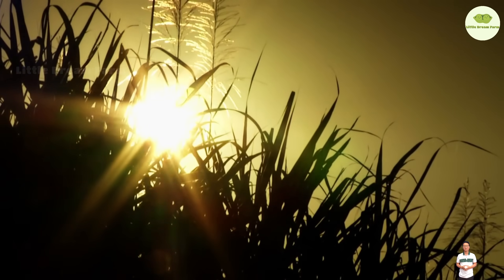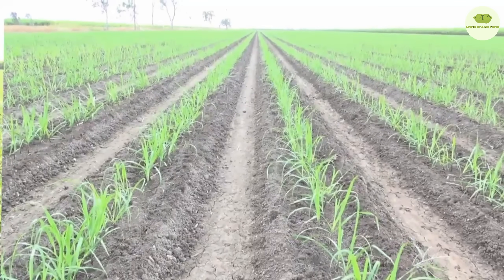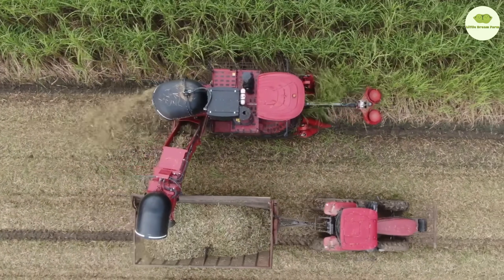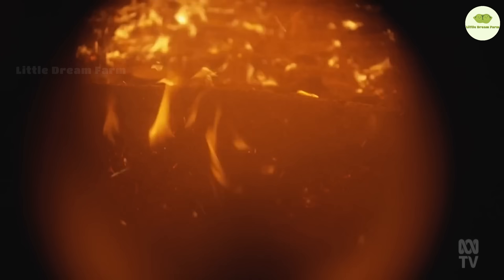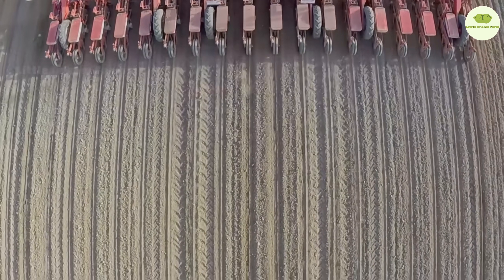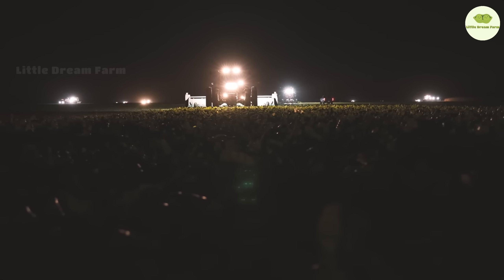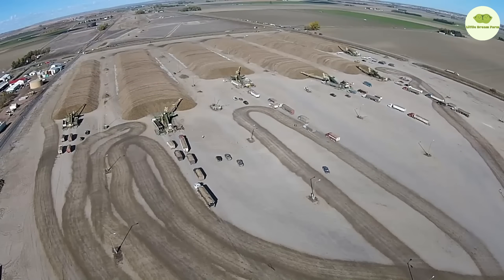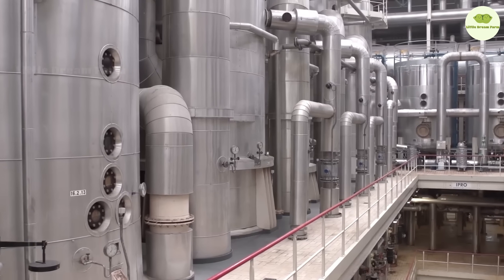Sugar Mega Factory: Harvesting & Producing Billions of Tons from Sugarcane and Sugar Beets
Sugar Mega Factory: Harvesting, Producing billions of tons of sugar from Sugarcane and Sugar Beets

Welcome to the journey of "Sugar Mega Factory" – where the vast green sugarcane fields of Australia and the expansive beet fields of the United States begin their magical transformation into billions of tons of pure sugar! In Australia, sugarcane isn't just a crop; it's the lifeblood of agriculture. Each tall, towering stalk is carefully harvested and transported to massive factories, where nature's sweet essence is extracted in a remarkable process.

Meanwhile, on the other side of the globe, the United States takes pride in turning humble sugar beets into shining white sugar. These small but powerful beets are harvested with advanced machinery, crushed, and extracted to produce sparkling sugar crystals.

Two agricultural systems, thousands of miles apart, yet united by a common goal: to bring sweet joy to the world. It's not just technology but also the labor of love and patience from the farmers that makes every grain of sugar a harmonious blend of nature and human effort.